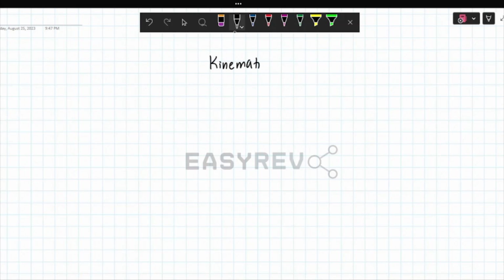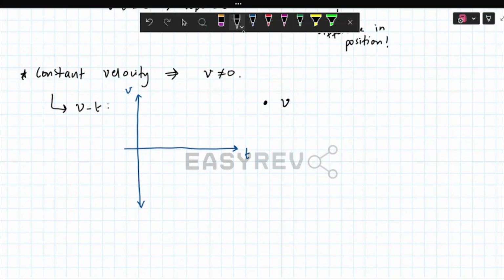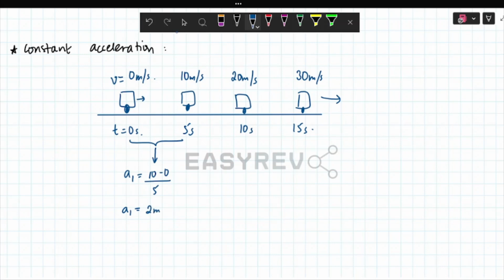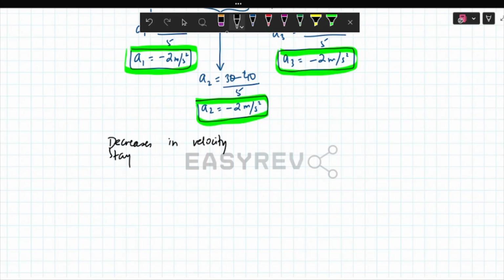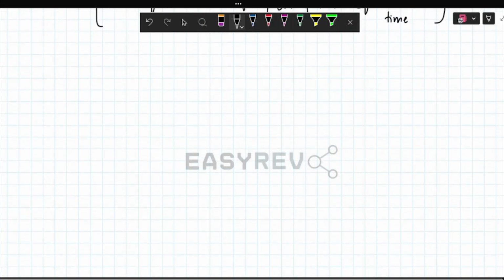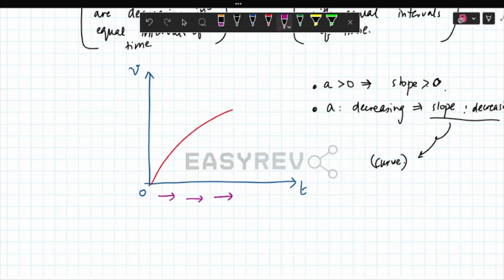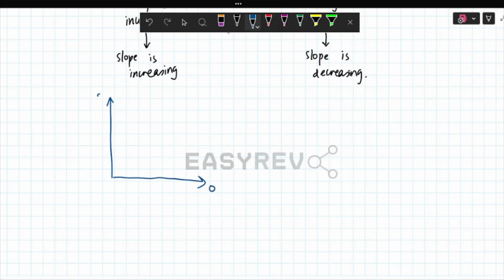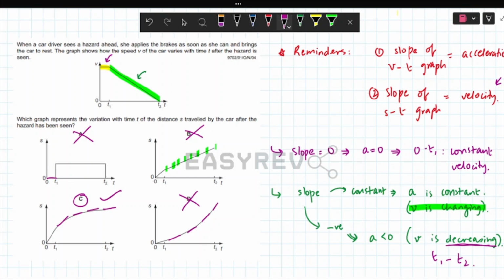All Types Of Motion (Lecture Series) | As Level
We discuss all the different types of motions covered in kinematics As level.